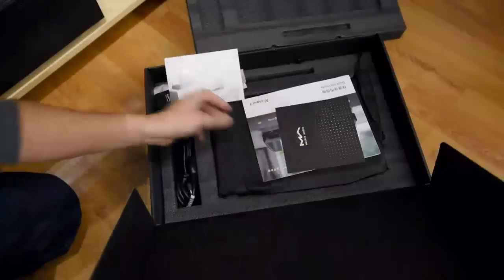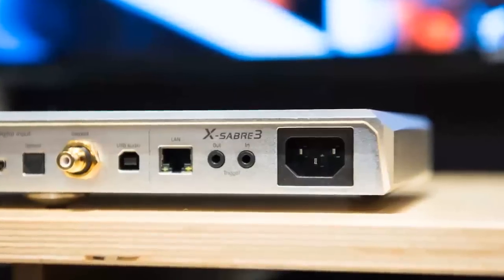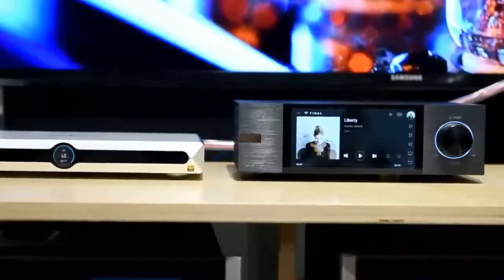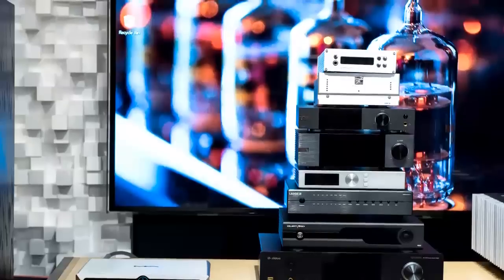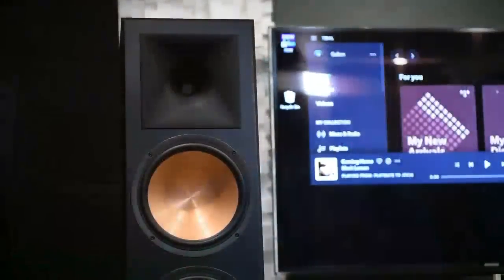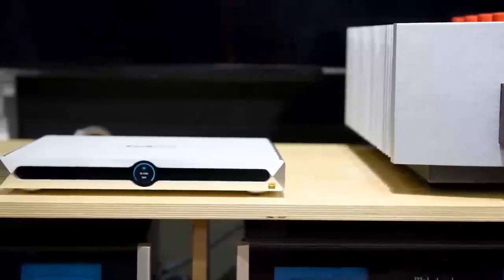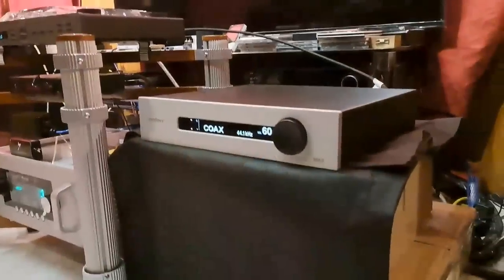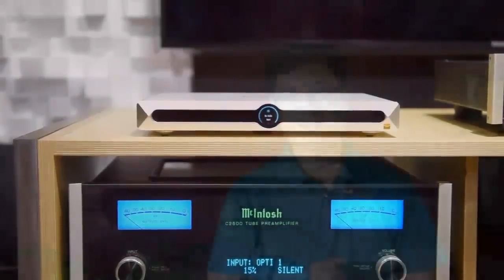The best streamer Matrix has to offer, X-Sabre 3.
Sorry for the low resolution video upload, it was a mistake.
Gear used or mentioned in this evaluation

Matrix X-Sabre 3 DAC
Pathos Kratos integrated amp
Galion TS A20 class A solid-state amp
Klipsch RF7 III
Klipsch Forte 4
Silverline Sonata speakers
Gustard R26 and A26
Eversolo DMP-6
Ladder Schumann
Meitner MA3 DAC
Exasound S82 streamer
Mcintosh C2600 Preamp
Mcintosh 462 power amp